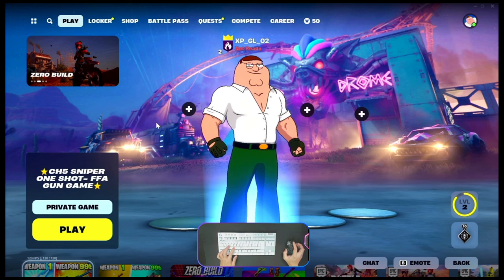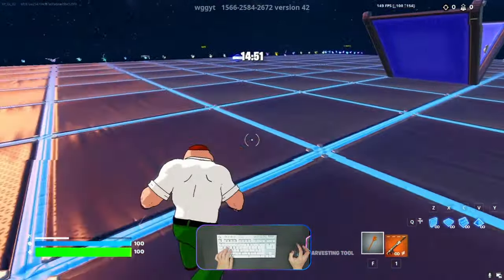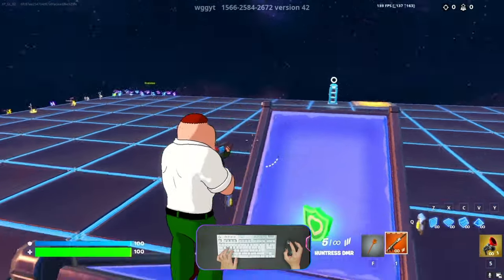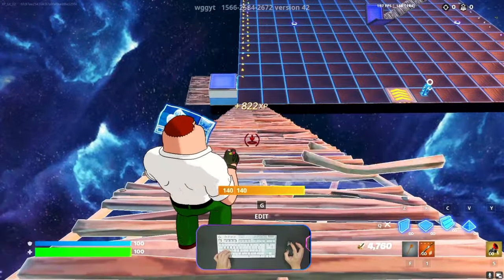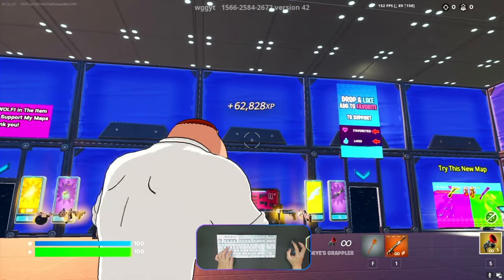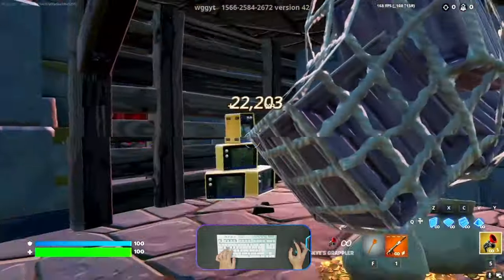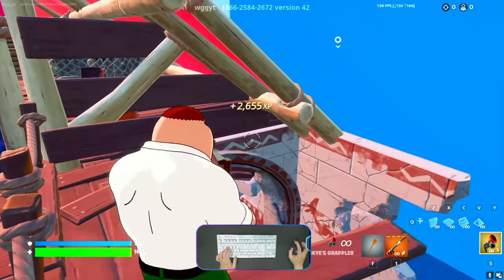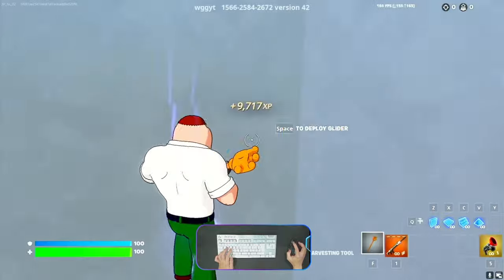Epic Fortnite New Chapter 5 Season 3